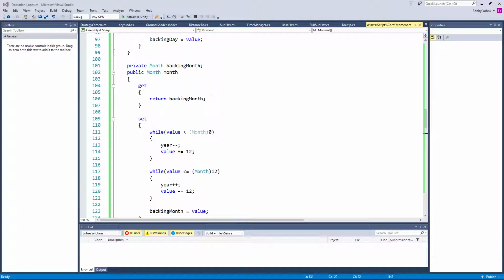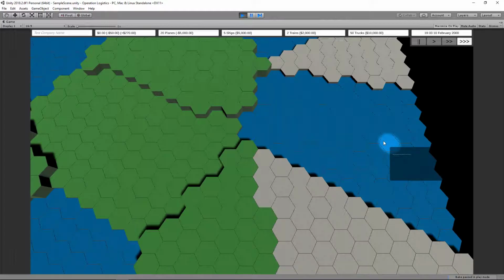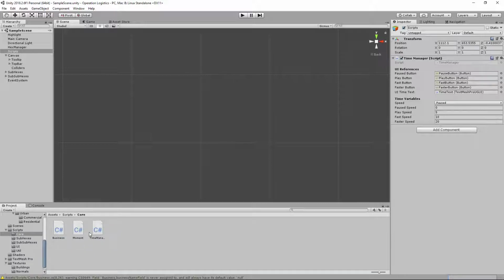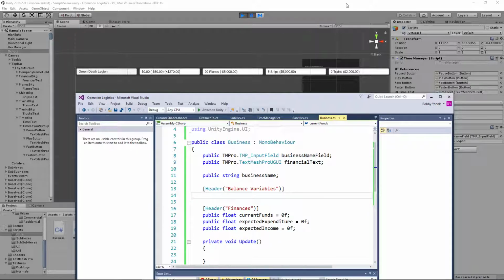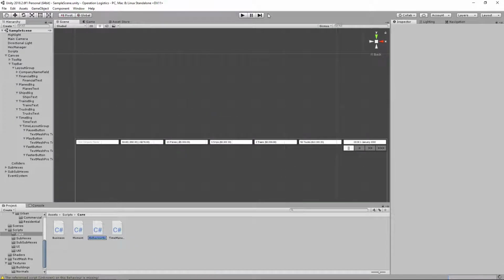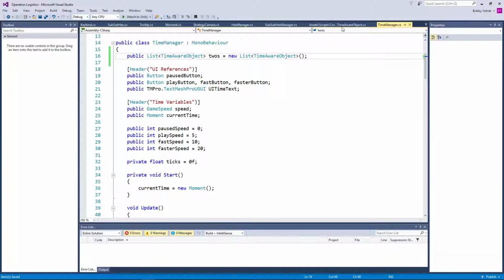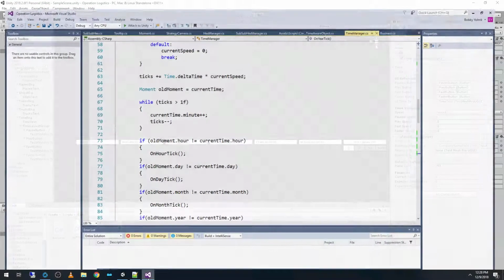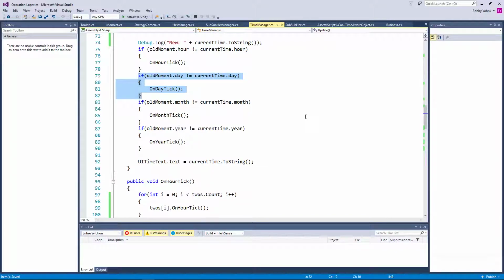Operation Logistics | Episode 67